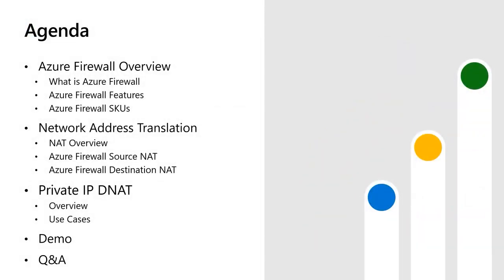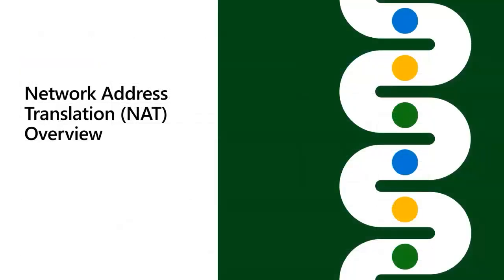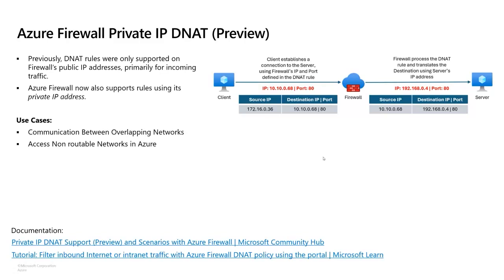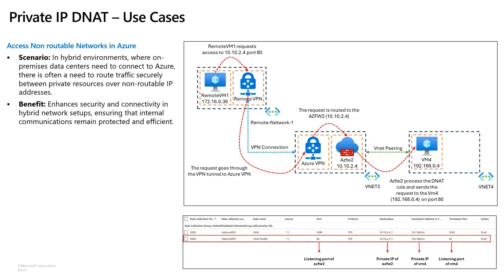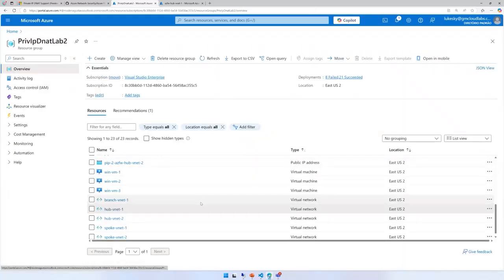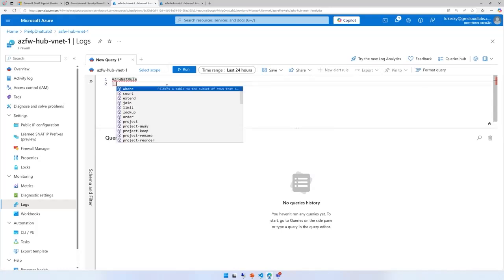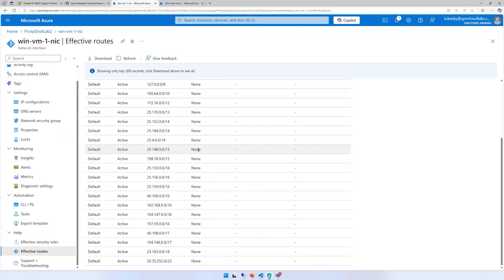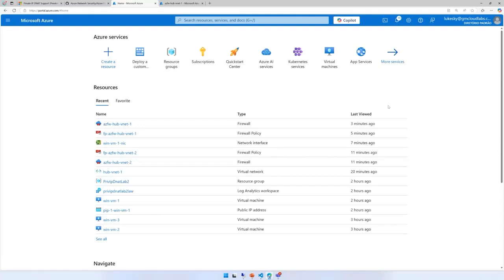Azure Firewall Private IP DNAT and Use Cases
Wednesday, January 15, 2025, 11:00 AM ET / 8:00 AM PT (webinar recording date)

Azure Network Security | Azure Firewall Private IP DNAT and Use Cases

Presenters: Andrew Mathu & Gustavo Modena

Description:
Azure Firewall is a cloud-native, intelligent, stateful network firewall security service that provides best-of-breed threat protection for your cloud workloads running in Azure. Join us for this insightful webinar where we will explore the new Azure Firewall enhancement - Private IP DNAT (Destination Network Address Translation). In this session, we will delve into the capabilities and use cases of Private IP DNAT and learn how Private IP DNAT enables secure communication and seamless integration for enterprises.

Timestamps:
00:00 – Introduction
01:10 – Azure Firewall: Overview
06:40 – Network Address Translation (NAT) Overview
10:38 – Azure Firewall Private IP DNAT
22:11 – Demo
44:52 – Outro